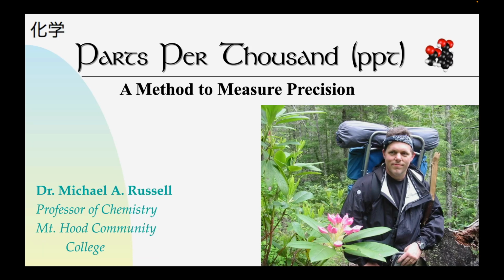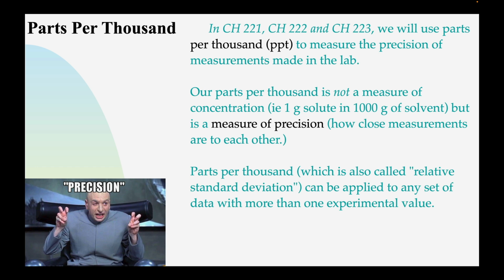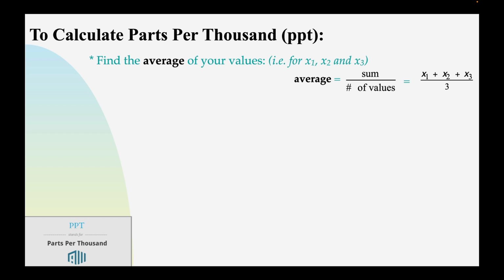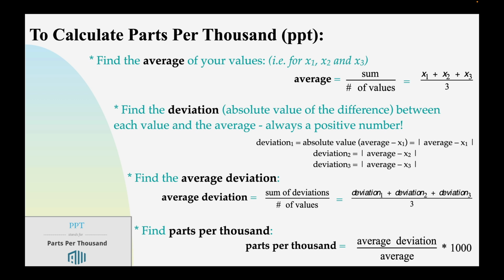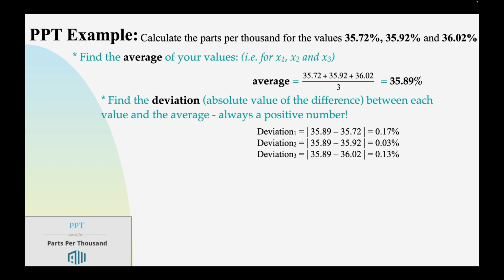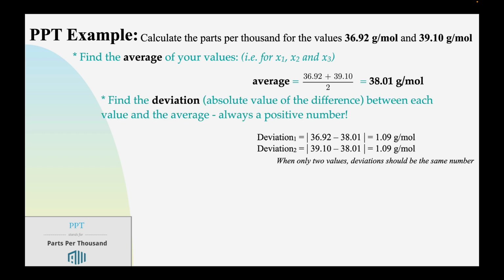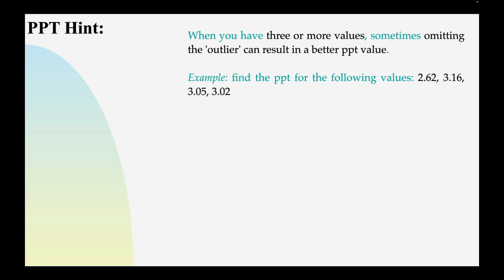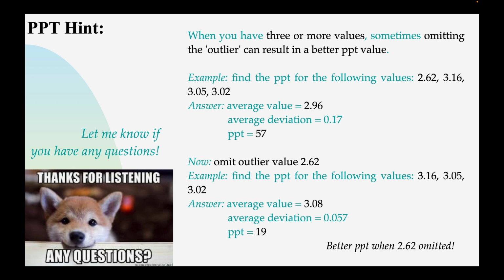Parts Per Thousand (ppt)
This video offers instructions and examples relevant to calculating parts per thousand (ppt) values for experimental data. Email the instructor if you have any questions. good luck!